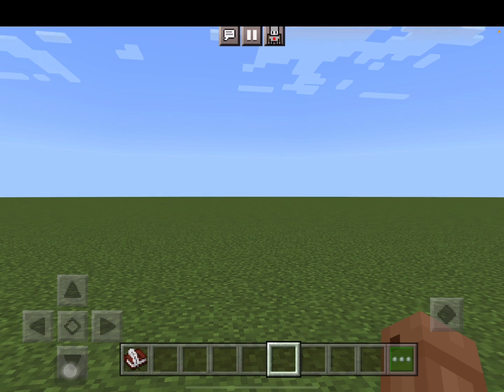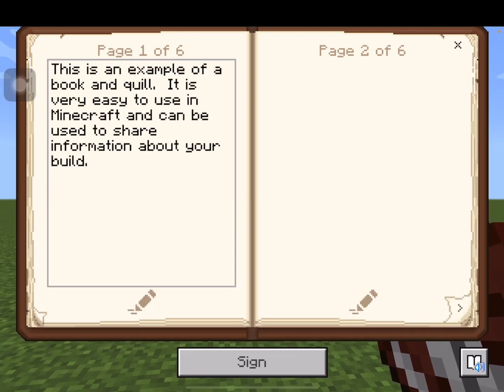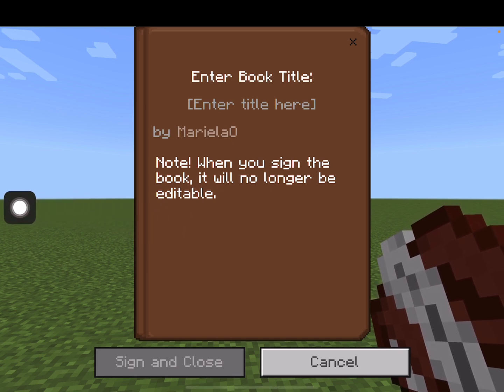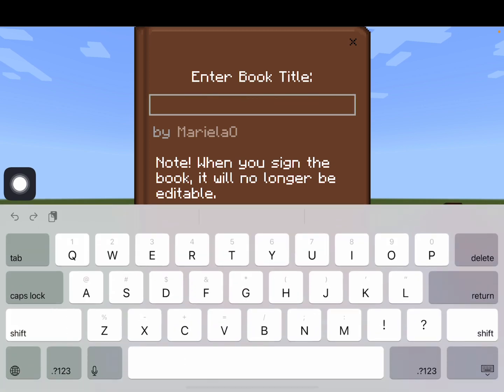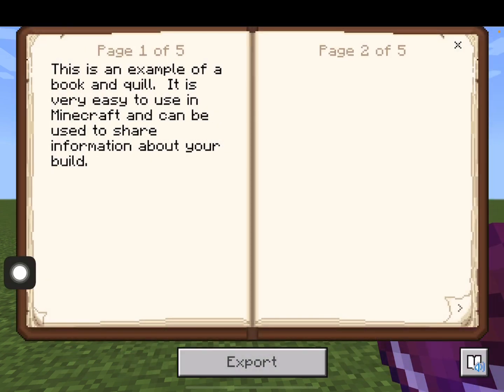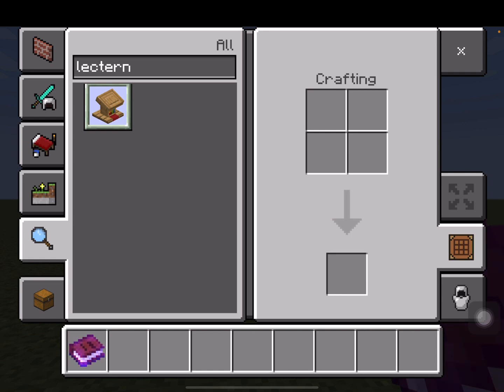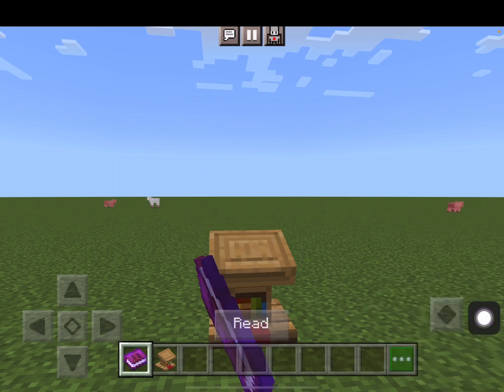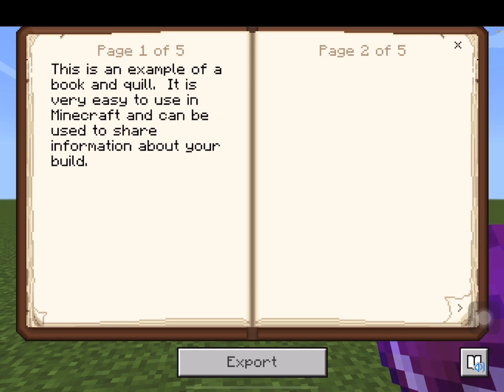How to use Book & Quill in Minecraft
This video shows you the steps on how to use the Book & Quill item in Minecraft Education.